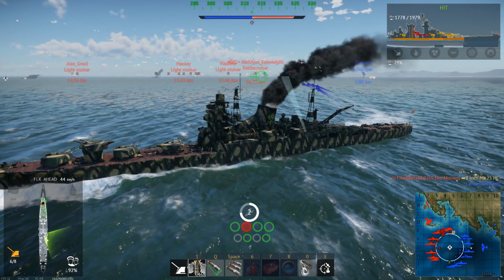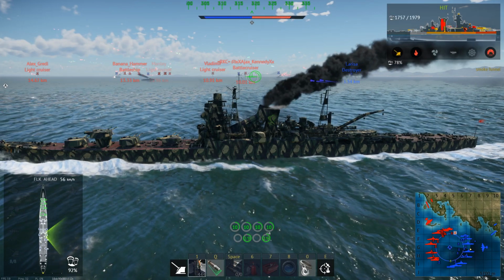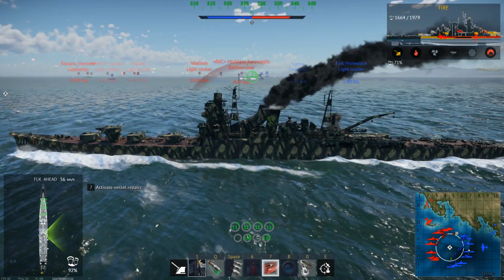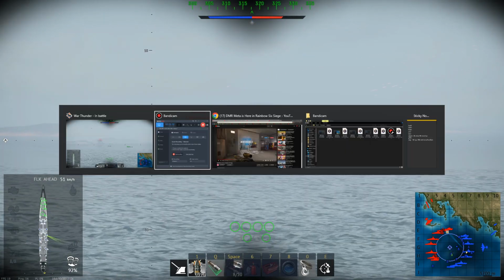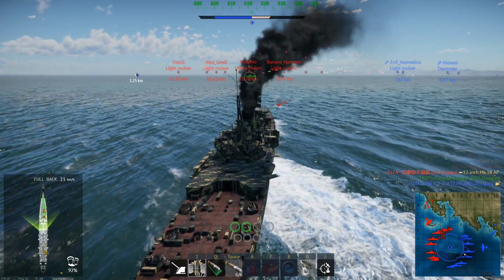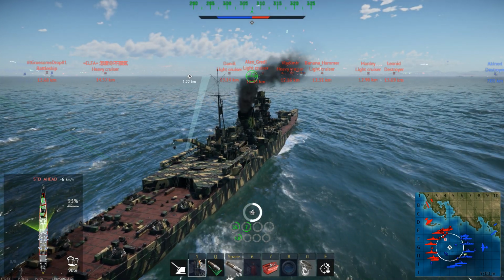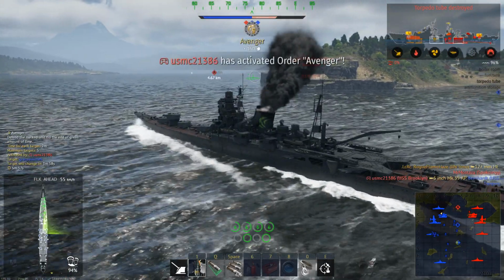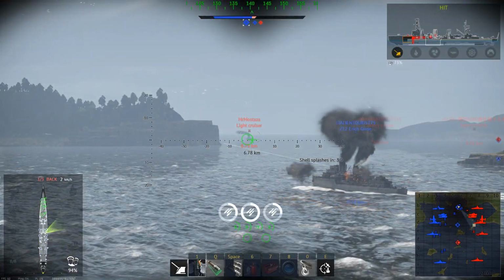Torpedoing Tone - War Thunder Naval Gameplay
Apologies again for the framerate issues, but let me know if you would rather see more gameplay, clips, or tutorials more in the future! Feel free to pick one in the comments!

0:00 Intro
1:10 Gameplay
15:24 Bonus Clips